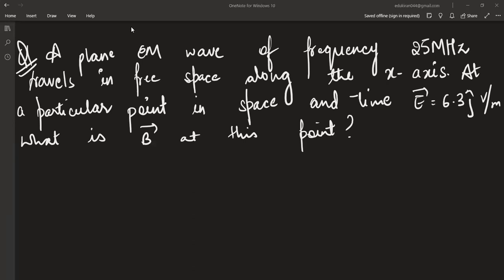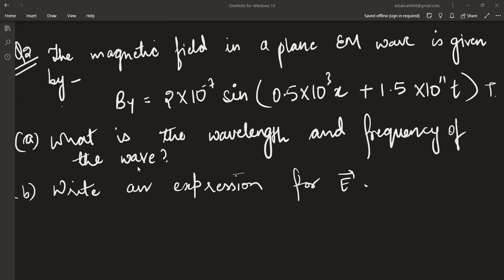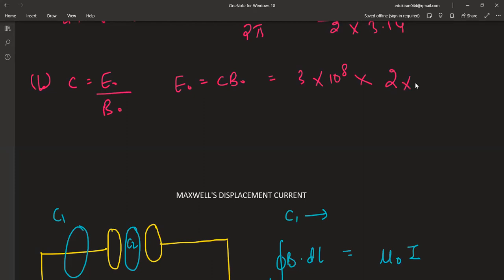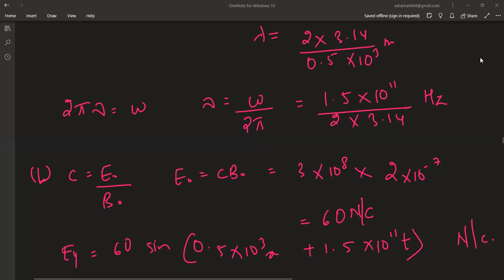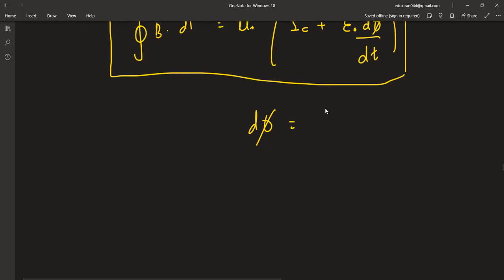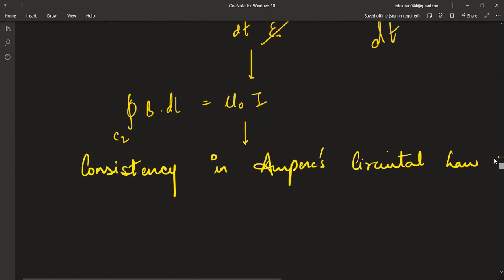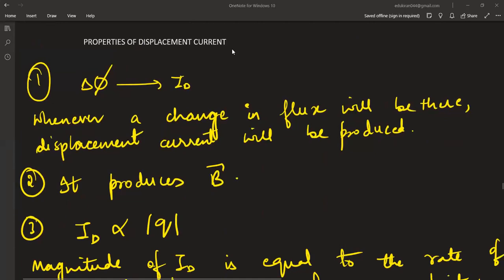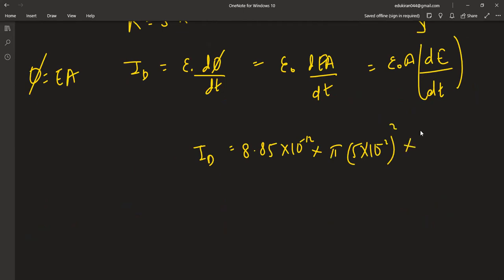Learnivio | Physics Lect 12th P2 17-12-2023